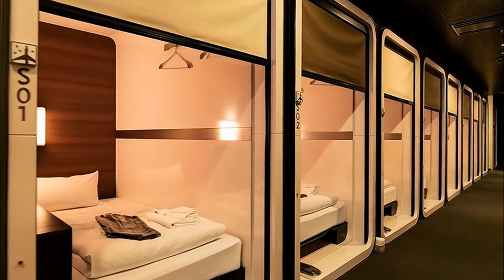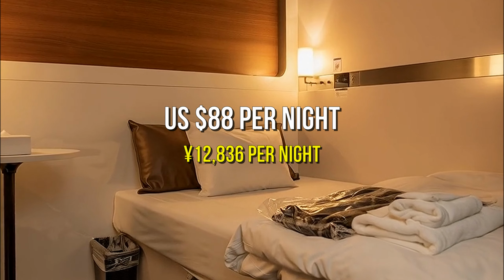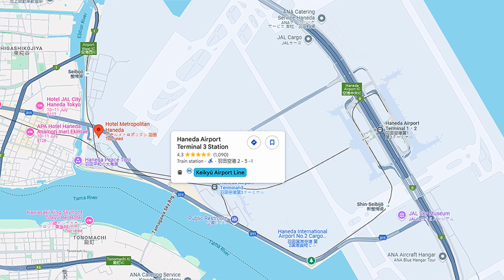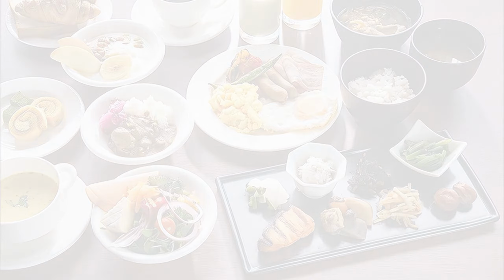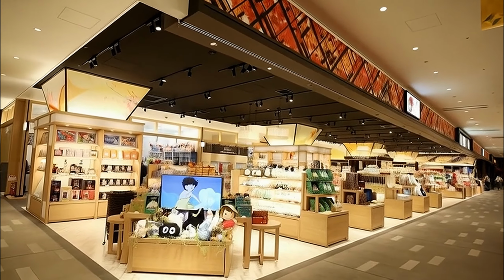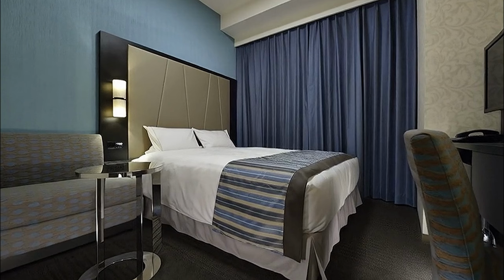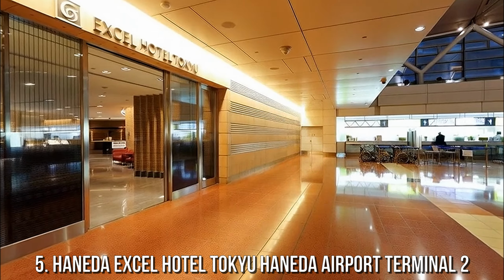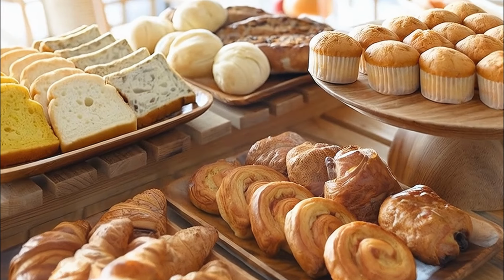Where to Stay at Haneda Airport | 5 Closest Tokyo Hotels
✈️ Staying near Haneda Airport in Tokyo? Here's a quick guide to 5 of the closest hotels, with prices, links, and what makes each one stand out. Perfect for late-night arrivals, early flights, or long layovers.

🛌 Hotels Featured
1. First Cabin Haneda Terminal 1
Business Class Cabin from $88

2. Hotel Metropolitan Tokyo Haneda
Standard Double Rooms from $116

3. Villa Fontaine Grand Haneda Airport
Queen Rooms from $131

4. The Royal Park Hotel Tokyo Haneda Airport Terminal 3
Double Rooms from $174

5. Haneda Excel Hotel Tokyu (Terminal 2)
Economy Rooms from $204

⏱ Timestamps
00:00 Intro
00:07 1. First Cabin Haneda Terminal 1
00:26 2. Hotel Metropolitan Tokyo Haneda
00:51 3. Villa Fontaine Grand Haneda Airport
01:14 4. The Royal Park Hotel Tokyo Haneda Airport Terminal 3
01:39 5. Haneda Excel Hotel Tokyu Haneda Airport Terminal 2

📍 These hotels are either inside or right next to the terminals—no shuttle needed. Ideal if you're flying in late, flying out early, or just want a stress-free start or end to your trip.

*Prices were accurate at the time of research but may vary depending on season and availability.

See our top hotel picks & travel tips:
🌏 OverseasAttractions.com